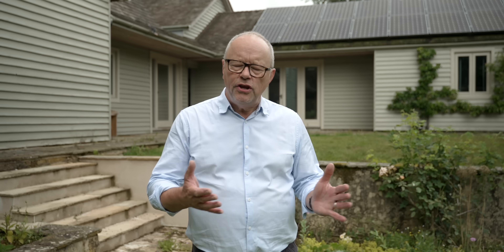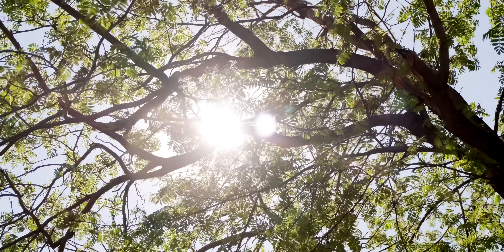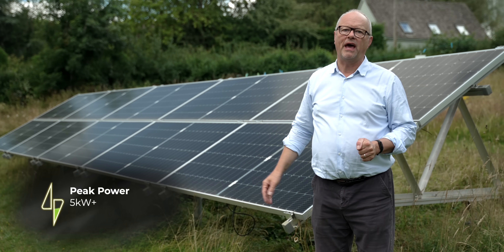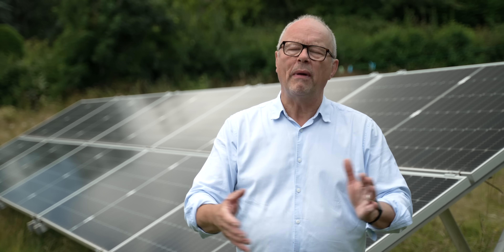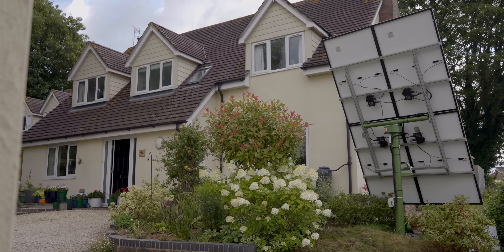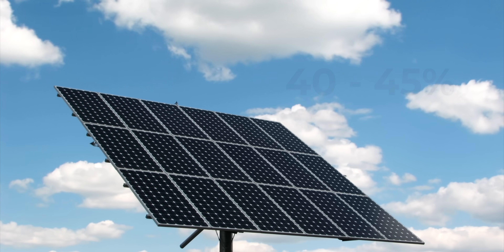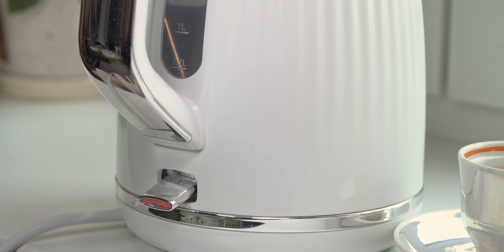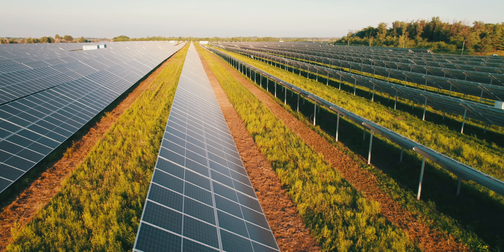Roof Not Suitable For Solar? Here's The Solution!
The demand for solar panels has soared in the UK in recent years with 2022 recording the biggest uptake of domestic solar panels mainly due to the increase in energy prices.

But what options are available to you if you can’t have solar panels on your roof?

Timestamps

0:00 Intro
00:27 The demand for solar
00:57 Why is solar on the roof not always an option?
01:46 Ground mounted solar
02:55 Solar sheds and outhouses
03:14 Solar tracking system
04:20 Balcony solar system
04:48 Solar parks and farms
05:26 Solutions for everyone

Visit our 2023 LIVE exhibition in Europe or our 2024 LIVE exhibitions in Australia, UK, USA, Canada & Europe